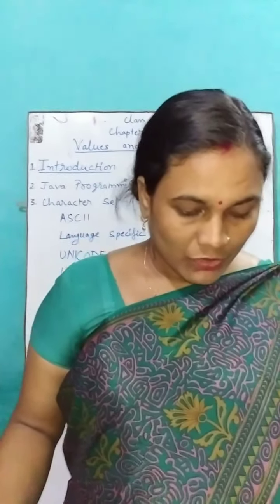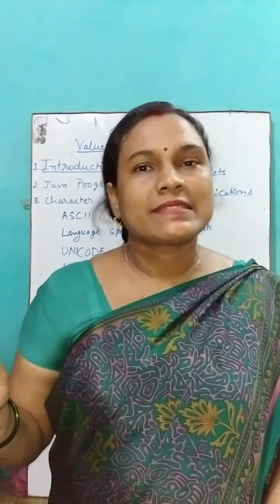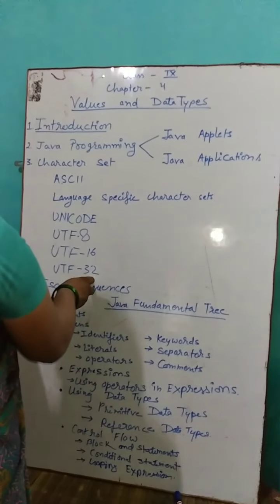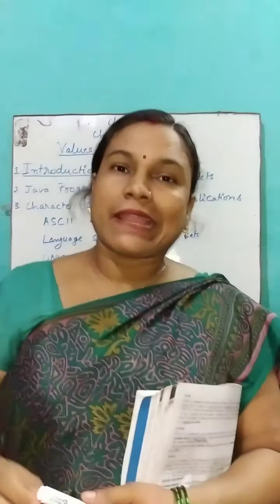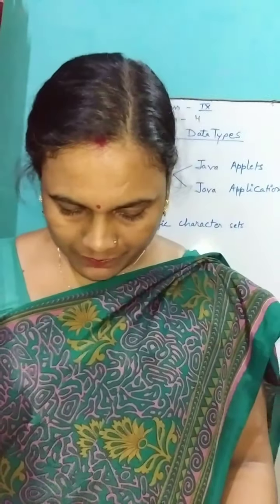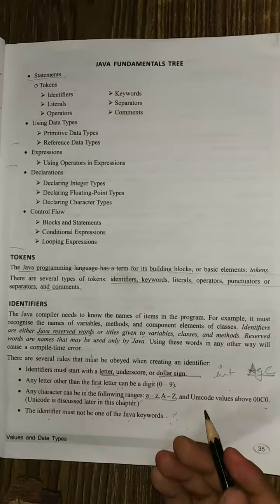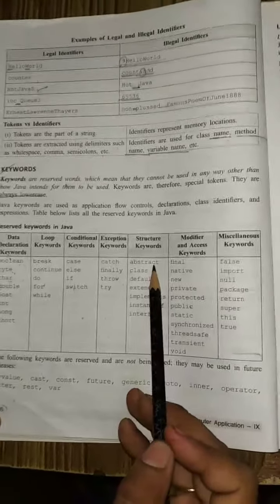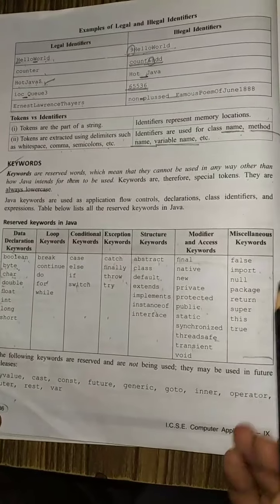Class 9thComputer Chapter4